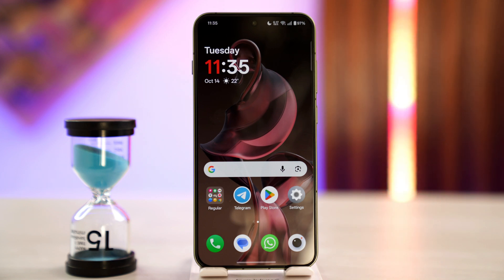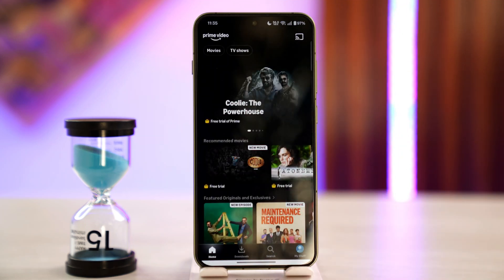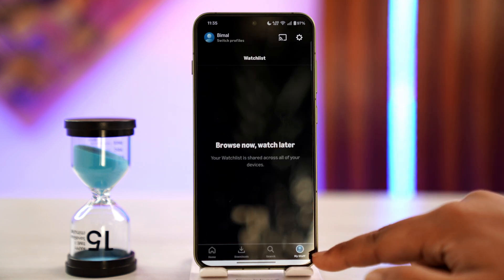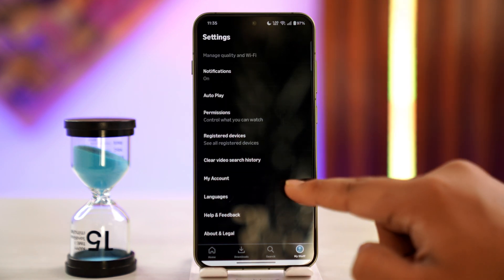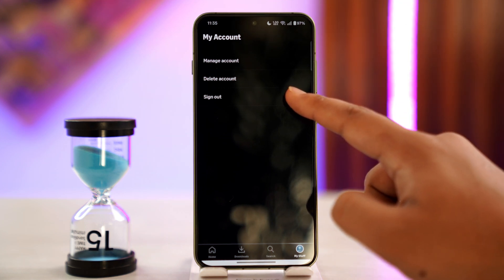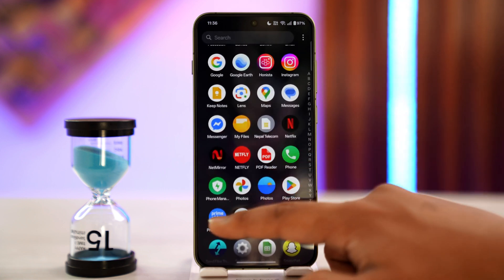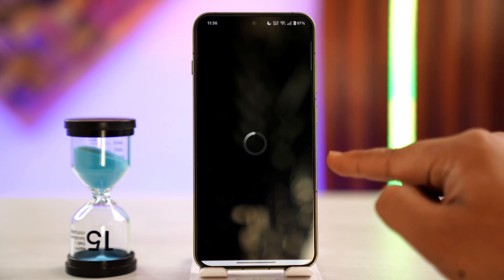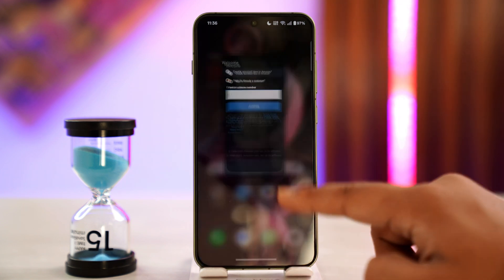How to Login Prime Video With Another Account !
If you want to log into Amazon Prime or Prime Video using a different account, the process is straightforward but slightly different depending on the version of the app you’re using. Amazon allows one account to stay signed in at a time per device, so if you’re already logged in with one account and wish to use another, you’ll first need to sign out of the existing one. This tutorial explains exactly how to do that step-by-step.

To begin, open the Prime Video app on your smartphone or tablet. Tap on your profile icon located at the bottom-right corner of the screen. Once inside your profile, tap the gear icon in the top-right corner to open the Settings menu. Here, you’ll see a variety of options related to playback, streaming quality, and your account. Select the “My Account” option to access your login details. On this page, you’ll find the option to Sign Out. Tap it to log out of your current Amazon account.

Previously, Prime Video included a “Switch Account” feature that allowed users to easily toggle between multiple Amazon accounts. However, as of recent app updates, this feature has been removed. The only way to log into another account now is by signing out completely first. After signing out, you’ll be redirected to the login screen. If prompted for verification, follow the on-screen instructions to confirm your identity.

This same method works whether you are using Prime Video on Android, iOS, or even on smart TVs. hover over your profile name in the top-right corner, click Account & Settings, and choose Sign Out. Then, log in again with your new account credentials.

Switching accounts ensures that your watchlist, recommendations, and Prime membership benefits match the correct account you want to use.

Timestamps:
0:00 Introduction
0:17 Accessing account settings
0:30 Navigating to My Account
0:45 Signing out of current account
1:02 Logging in with another account
1:09 Conclusion